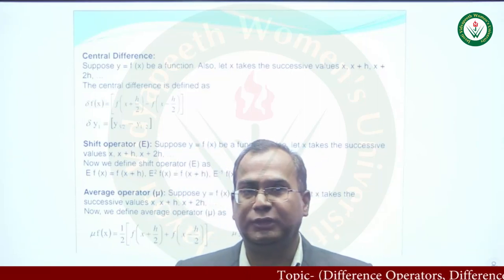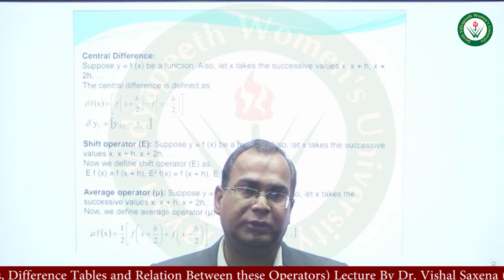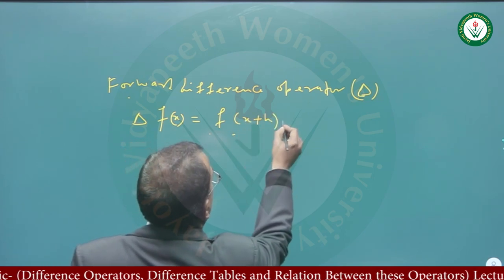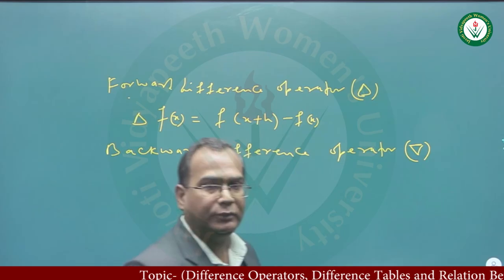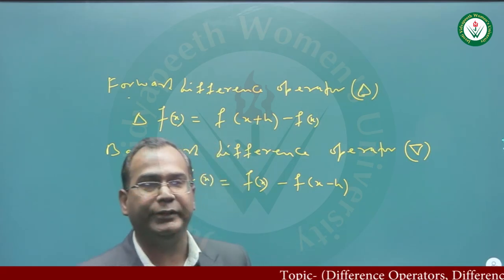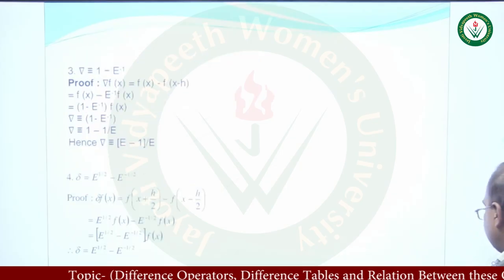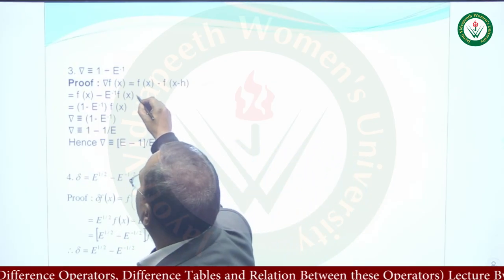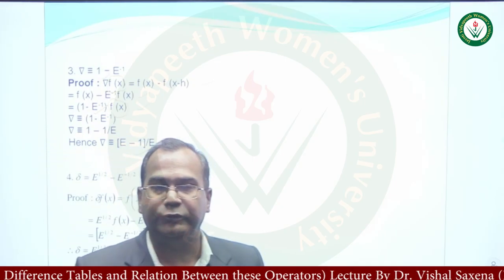Topic- Difference Operators, Difference Tables and Relation Between these Operators) By Dr. Vishal